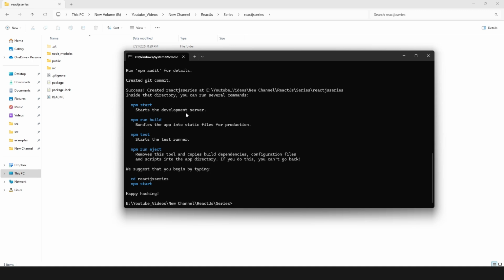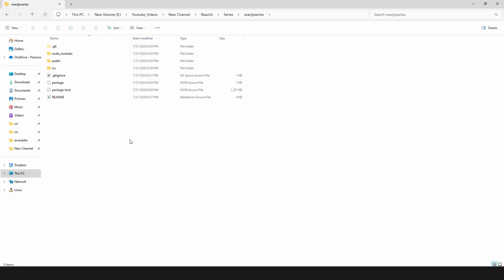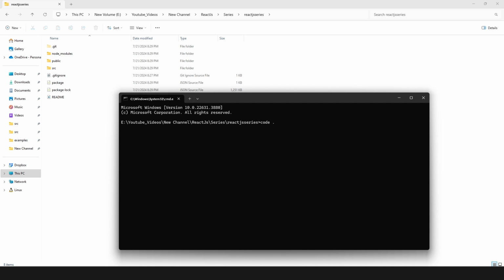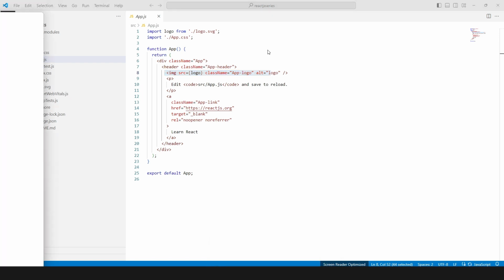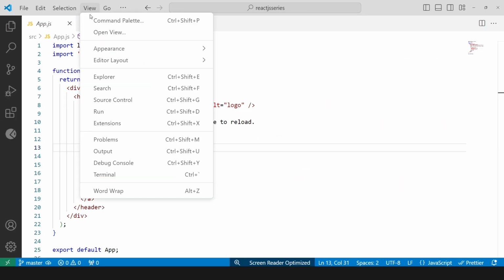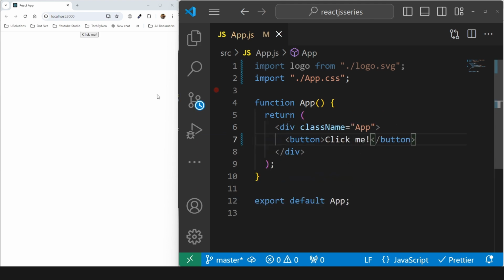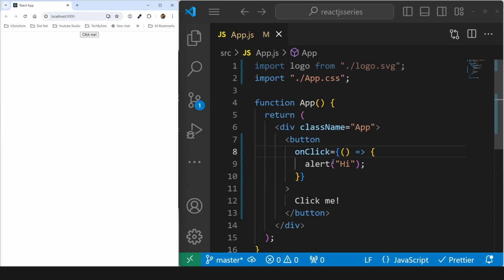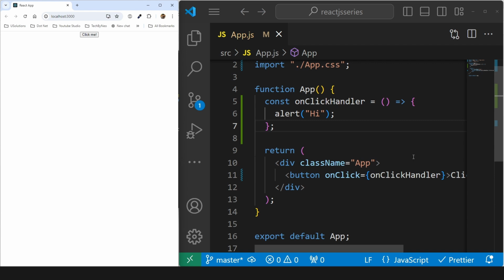ReactJs 18 template understanding, implement click event - ReactJs Learning Series 02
With this video, I am explaining the process of opening the project template in vs code and giving an overview of the project template components. Also started adding components to the template, started with the button, and demonstrated multiple ways to bind and handle the click events on the button click.

 This is a complete ReactJs learning series using React 18, in which I am explaining why you should learn React and its importance.